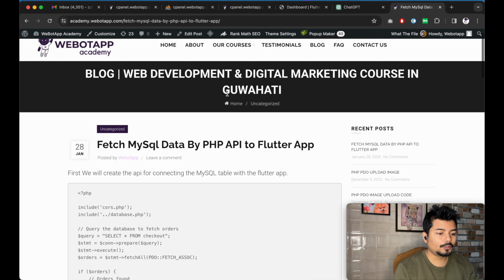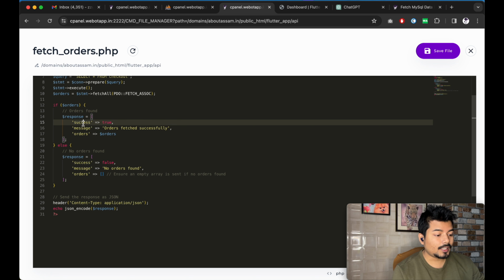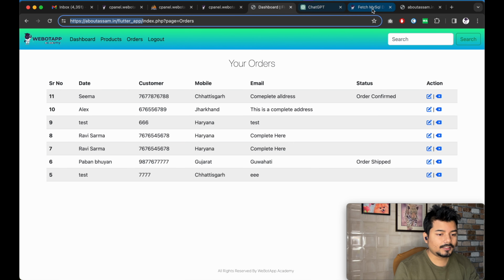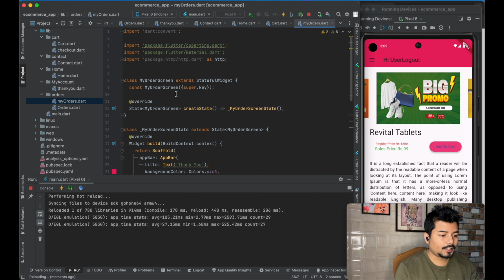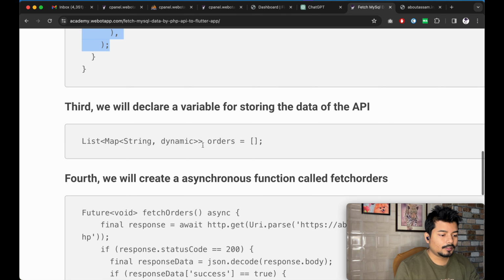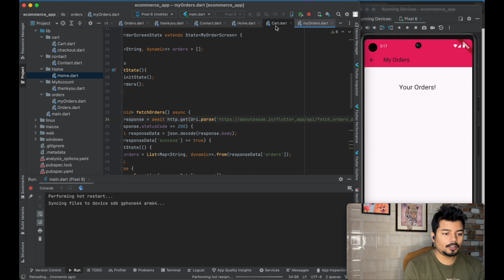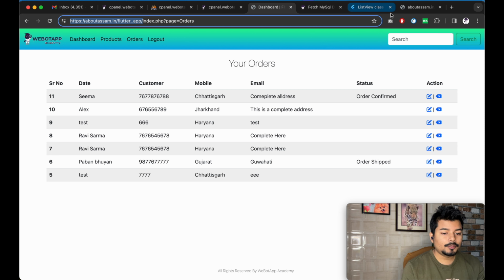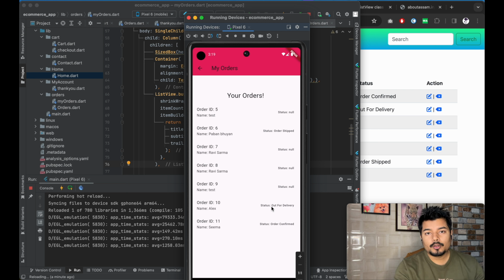Design My Orders Screen Of Flutter App (Part 43) | Flutter, PHP, Mysql Tutorial Series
In this tutorial of Flutter, PHP, and Mysql Tutorial Series, we will design the My-Orders Screen Of the Flutter App.